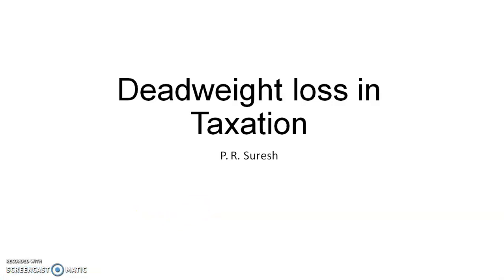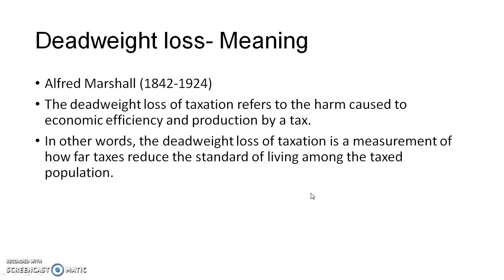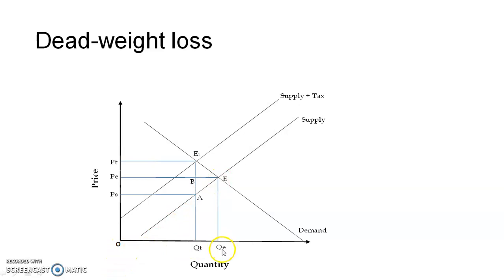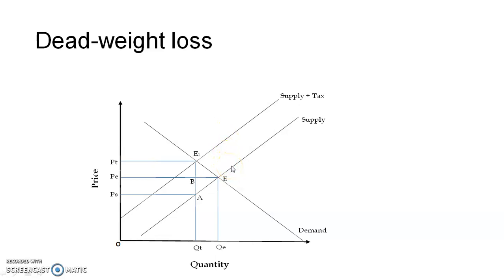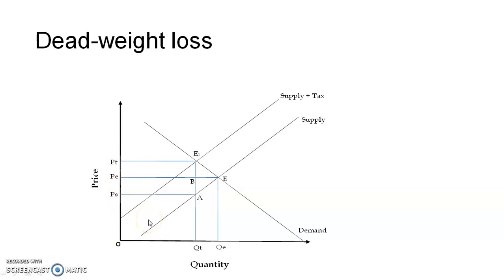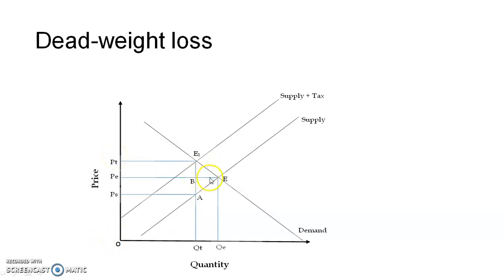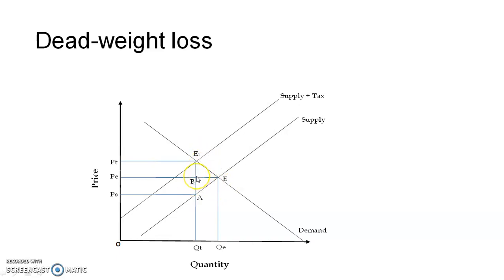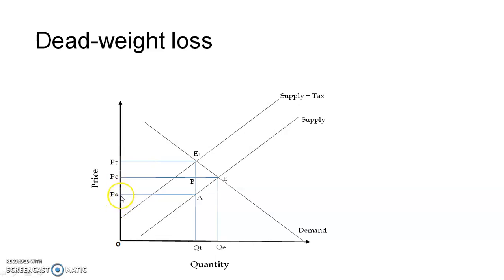Dead weight loss in Taxation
lecture video on dead weight loss due to taxation is a part of Public Economics. This is useful for UG and PG students